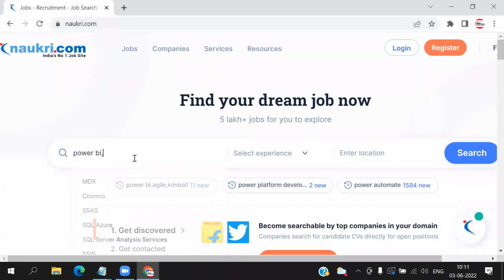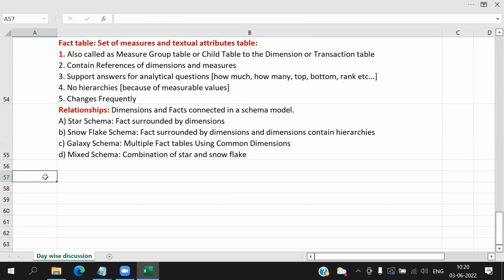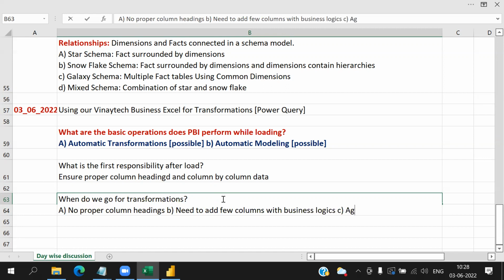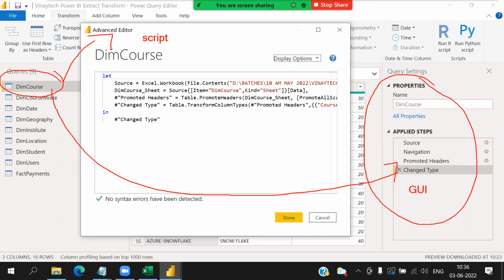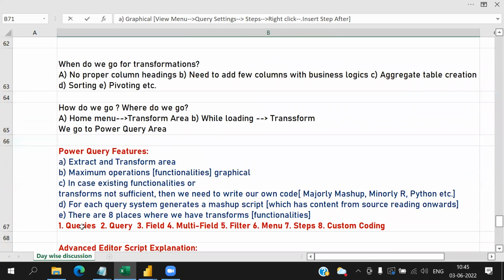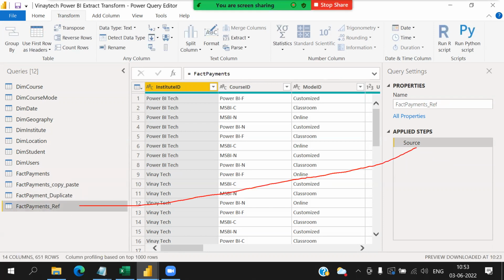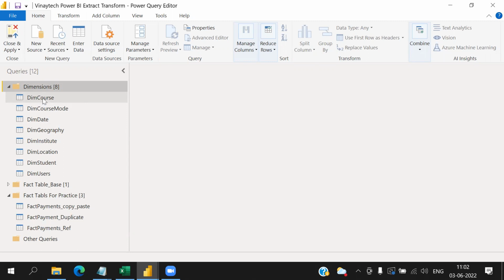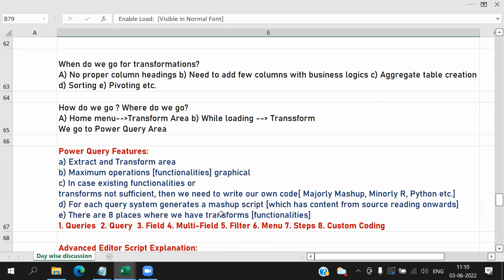POWER QUERY QUERIES PROPERTIES DETAILED UNDERSTANDING